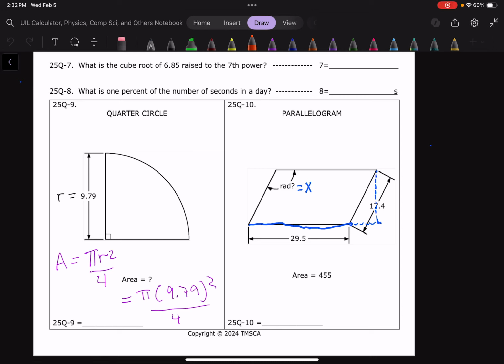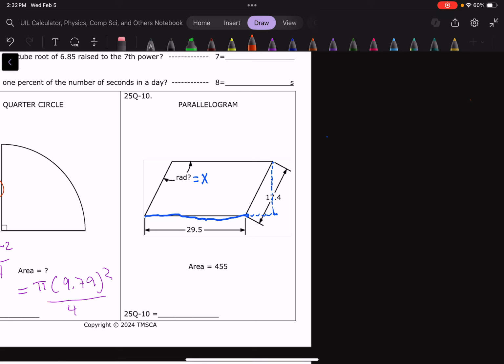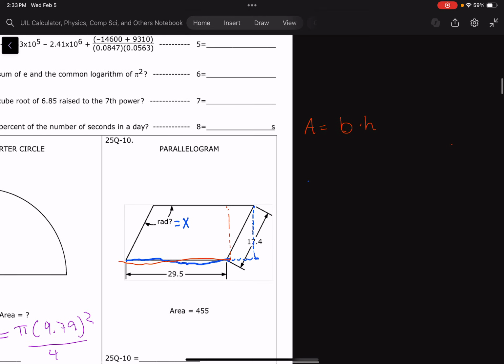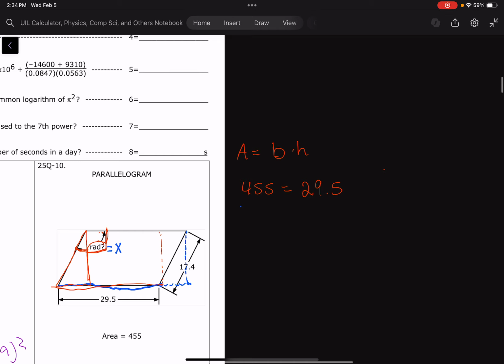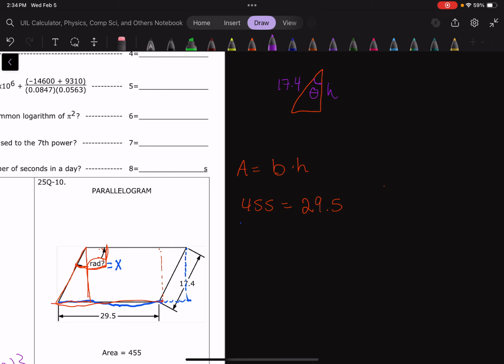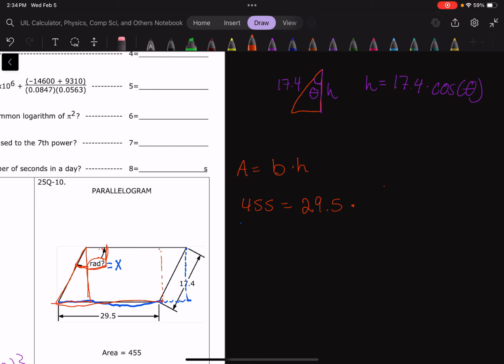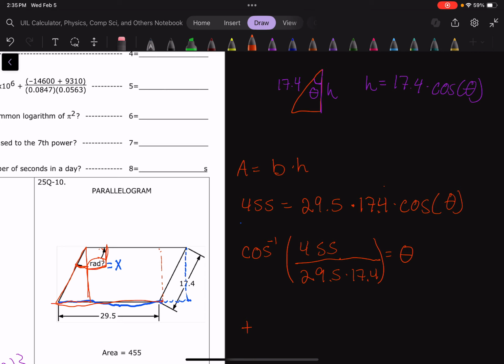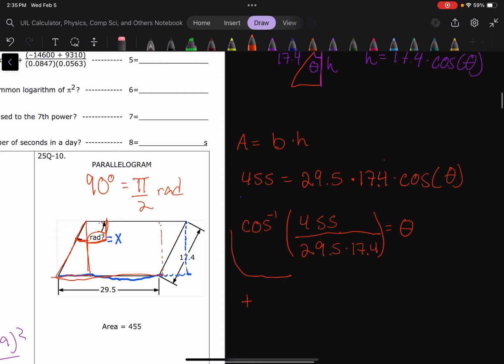25Q #9 10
2025 TMSCA #9  - 25Q